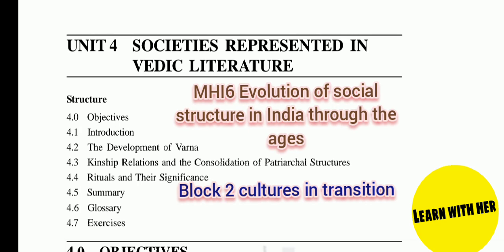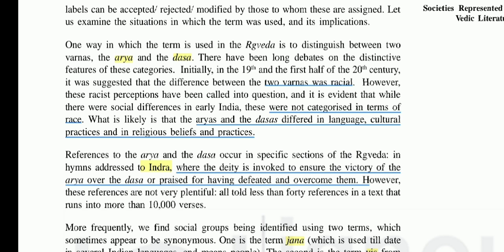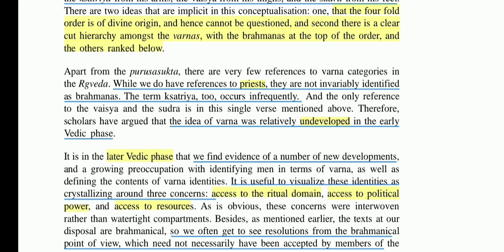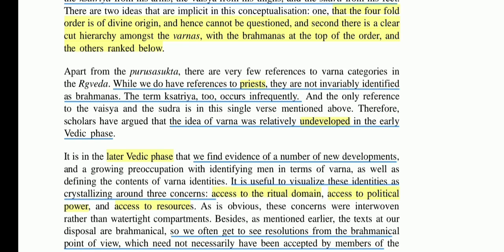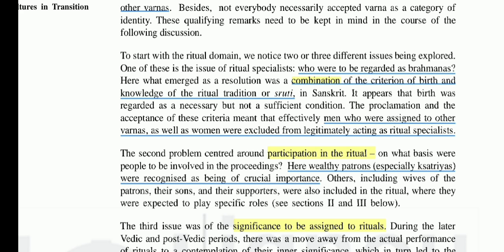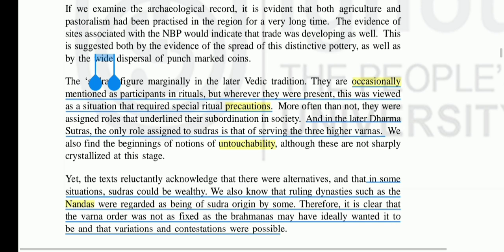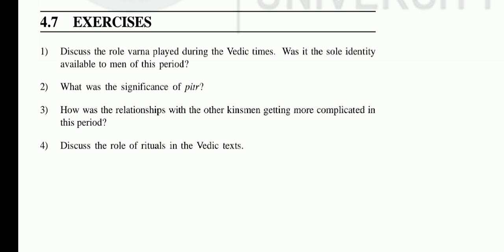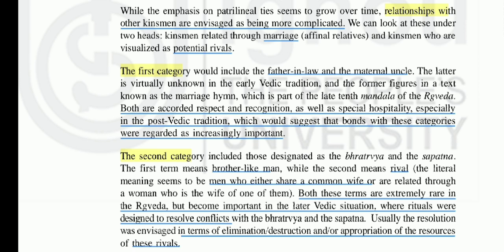Mhi6 unit 4 societies represented in vedic literature|social structure in India through ages ignou